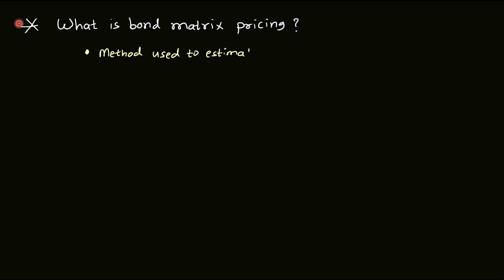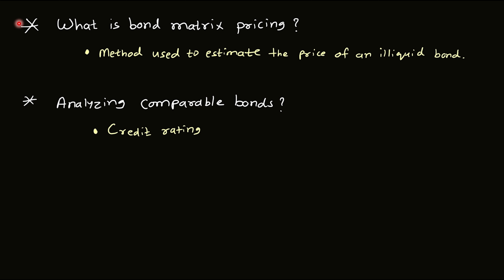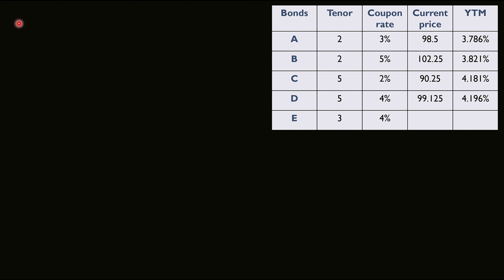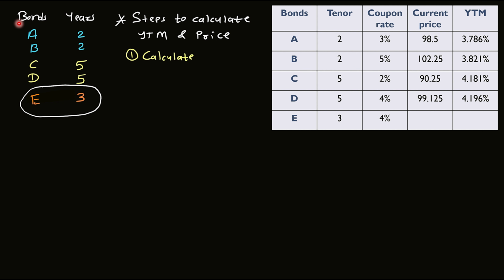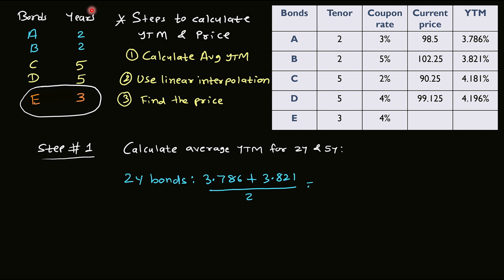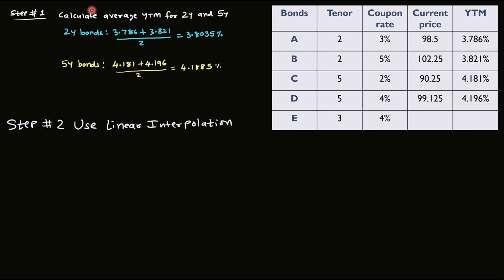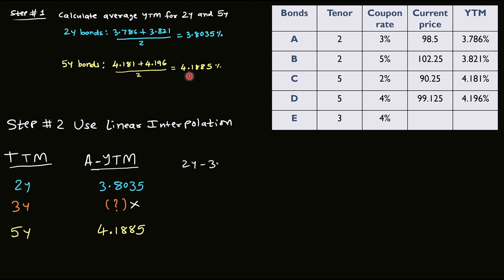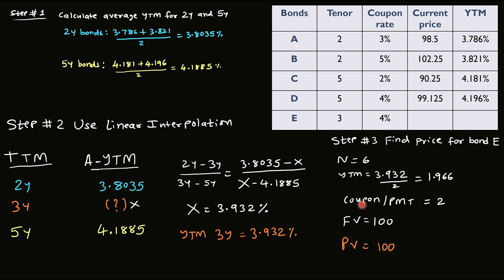Bond Matrix Pricing Explained | CFA & FRM | Calculate Bond's Price Using Linear Interpolation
In this video, we walk through a CFA-style matrix pricing example, step by step. Learn how to estimate the price of an infrequently traded bond using comparable securities and linear interpolation—just like the pros.

✅ In this video, you’ll learn:

What bond matrix pricing is

How to select the right comparable bonds

How to calculate the average yield to maturity (YTM)

How to use linear interpolation to estimate missing YTMs

How to determine the bond price using semiannual cash flows

📊 Perfect for CFA candidates, finance students, and anyone looking to strengthen their bond valuation skills.

👉 Stick around till the end for key takeaways and pro tips on tackling similar questions in your finance exams!